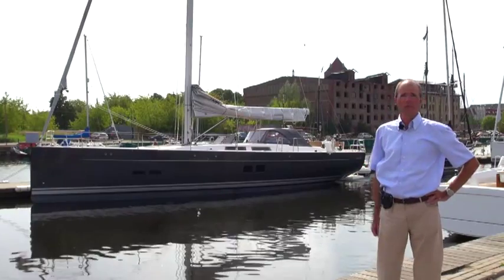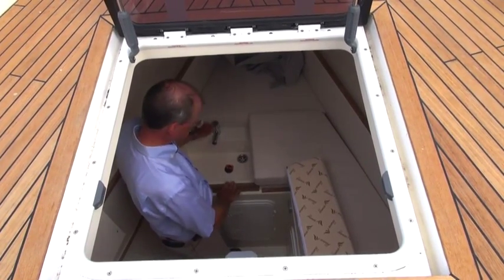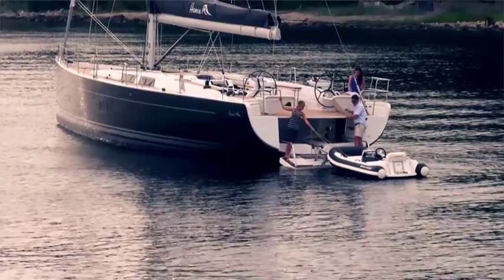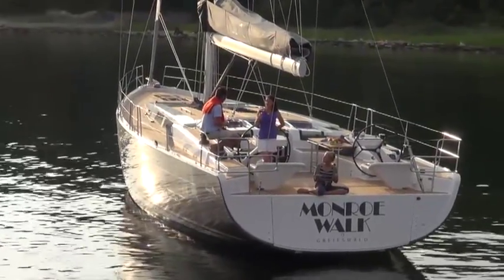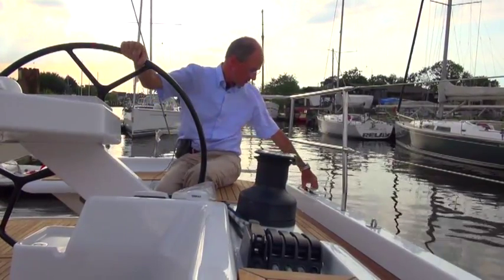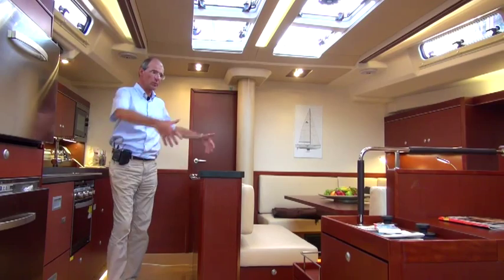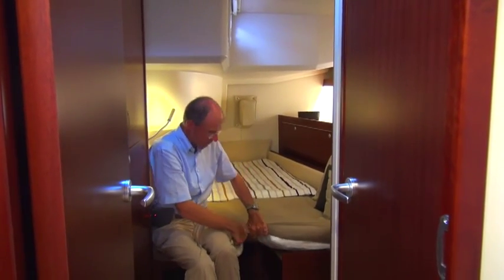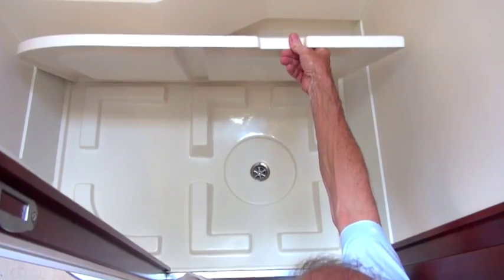Hanse 575 - Wow!